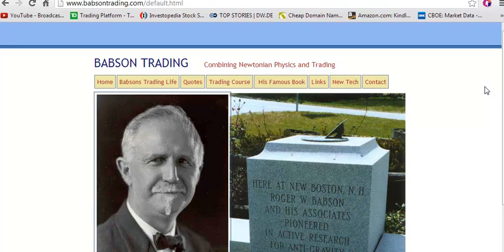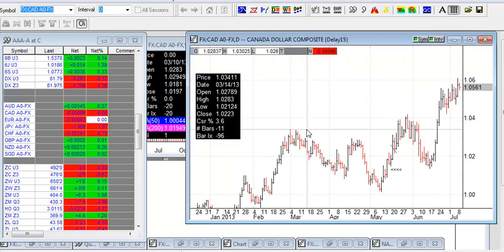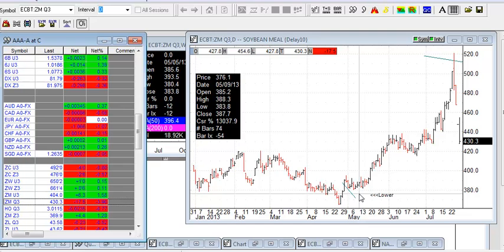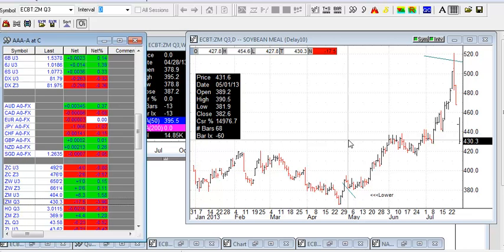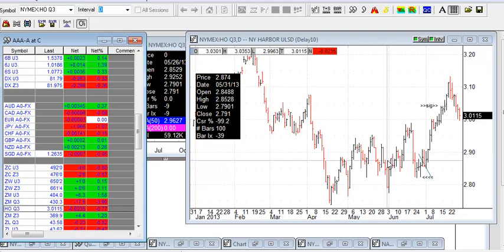Babson dual signal process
This video shows examples of how to apply the Babson dual signal process.